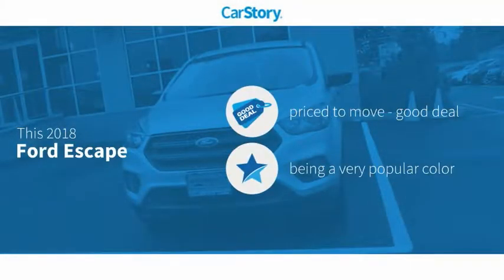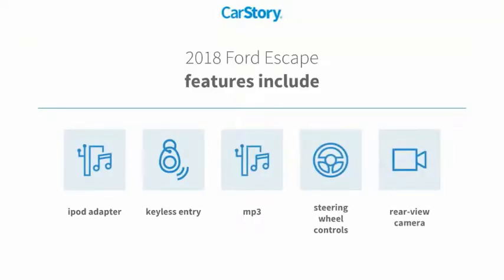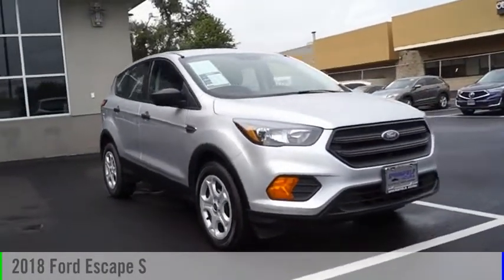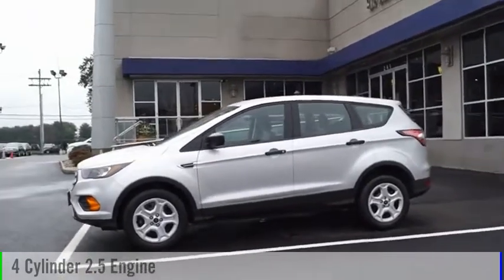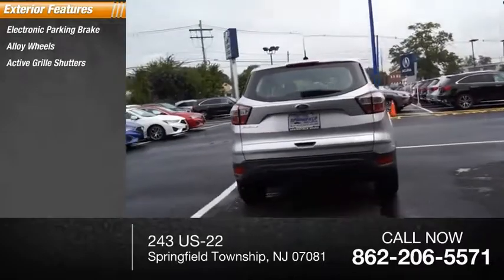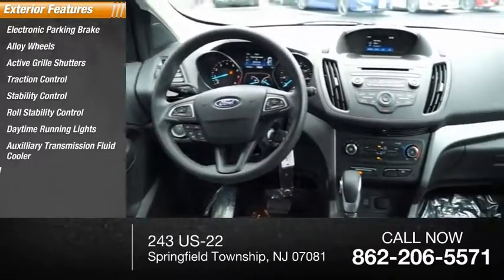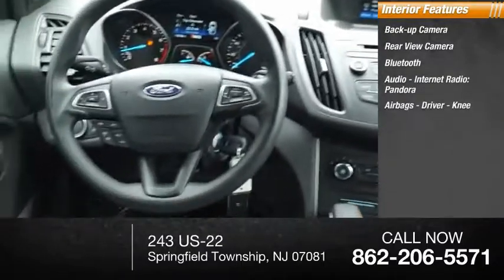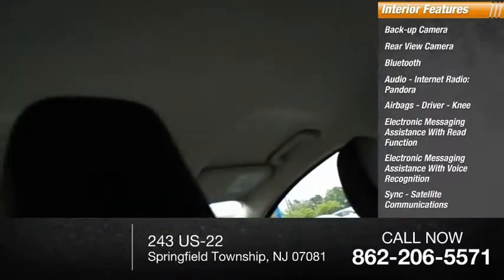2018 Ford Escape Springfield Township NJ 18727TDZ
2018 Ford Escape S

Springfield Acura
243 US-22

Auto fans love the backup camera, Bluetooth, braking assist, stability control, traction control, AM/FM radio and CD player, anti-lock brakes, dual airbags, side air bag system, and digital display of this 2018 Ford Escape S.  We're offering a great deal on this one at $18,247.  Looking to buy a safer SUV? Look no further! This one passed the crash test with 5 out of 5 stars.  Exhibiting a timeless ingot silver metalli exterior and a charcoal black interior, this vehicle won't be on the market for long.  Good cars sell fast!